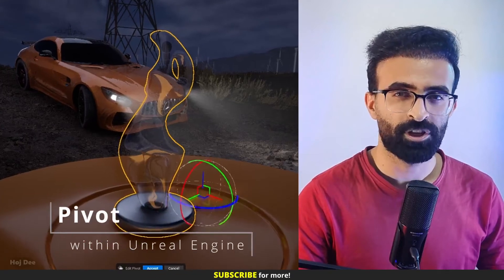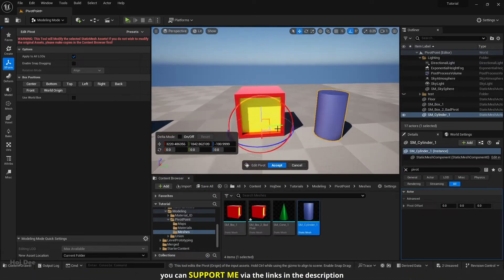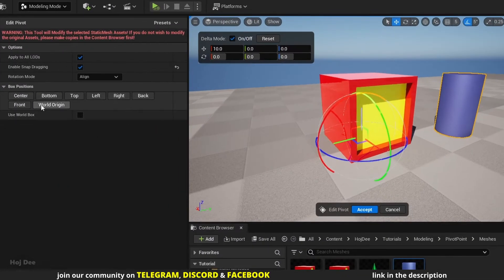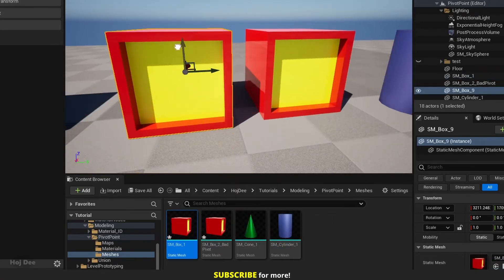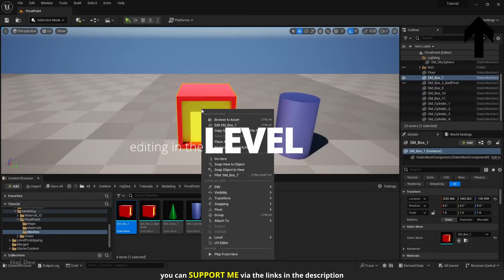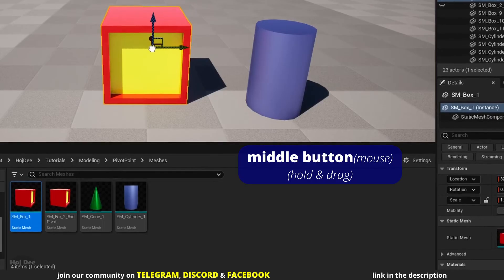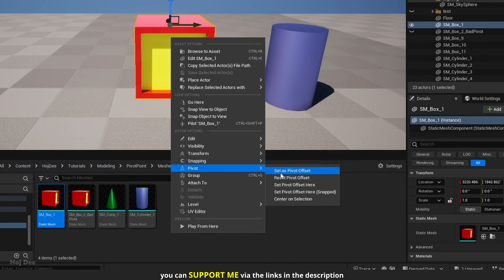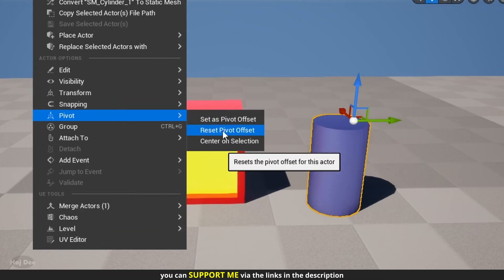Changing the PIVOT in Unreal Engine - All You NEED to Know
The pivot defines the center of a mesh for which rotation and scaling occur. It also represents the location of your mesh. In this video, I'm gonna show you how to change it.

TIME STAMPS:

X